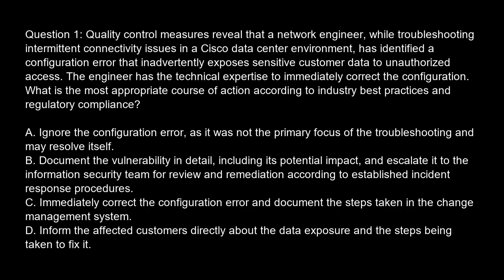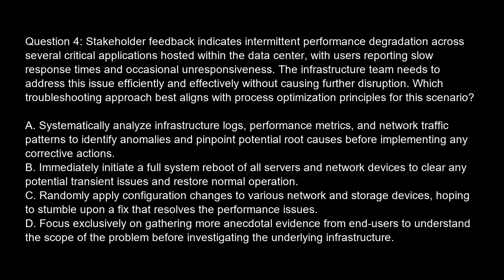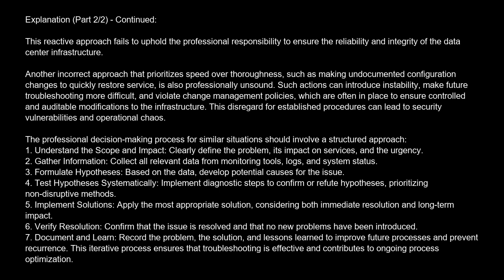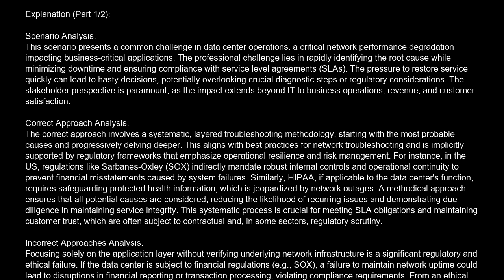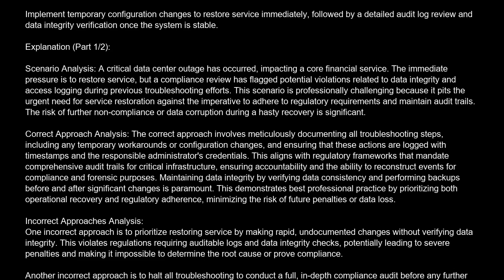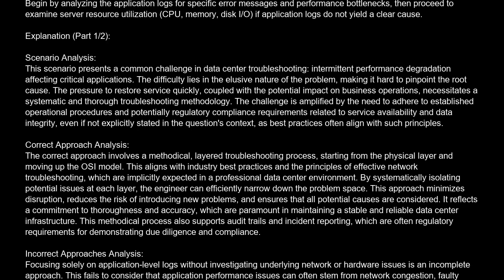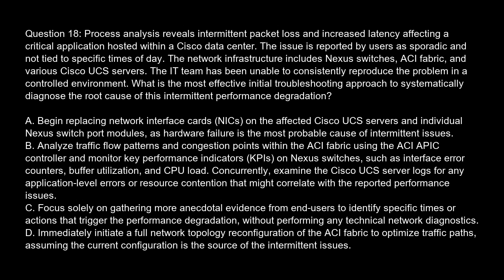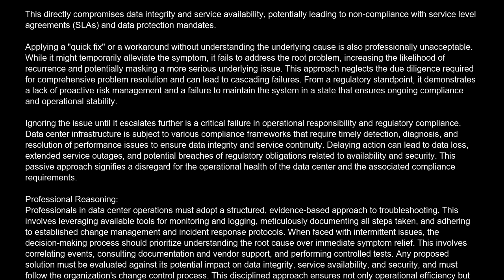300 615 Troubleshooting Cisco Data Center Infrastructure DCIT Free Practice Test And Answers Updat